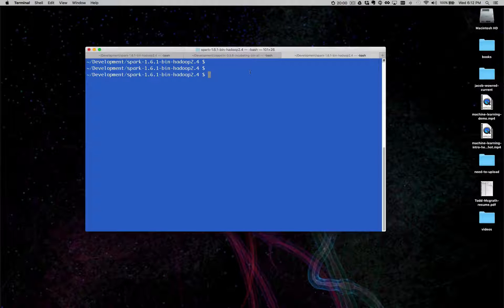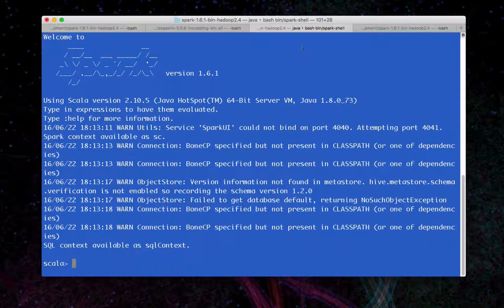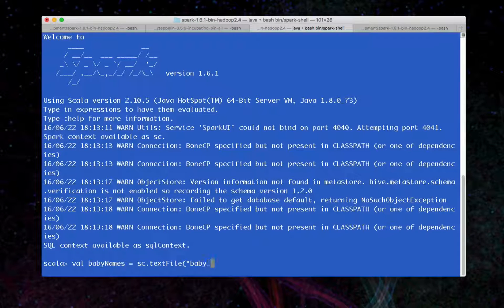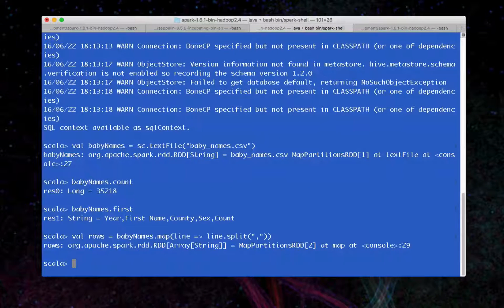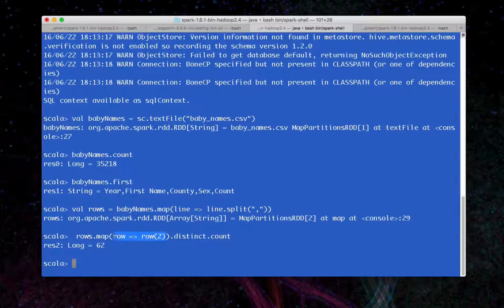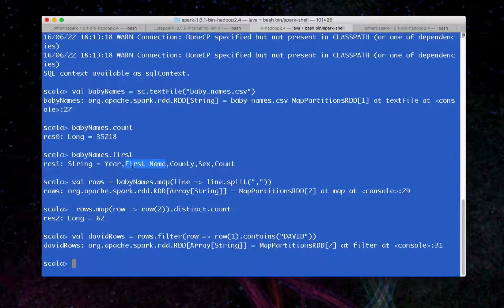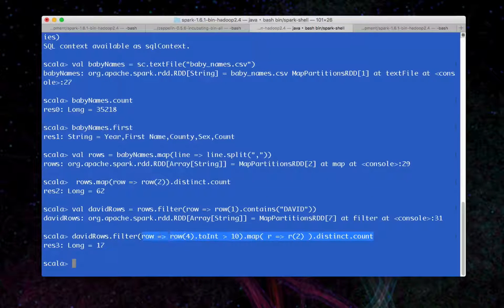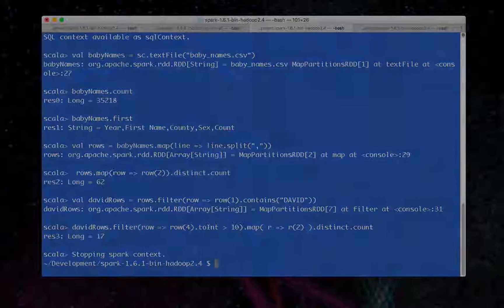Spark with Scala tutorial first example from spark-shell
From the "Spark with Scala Tutorials" cookbook.